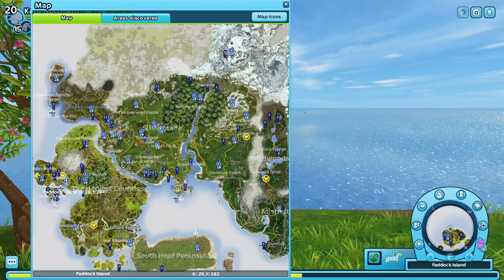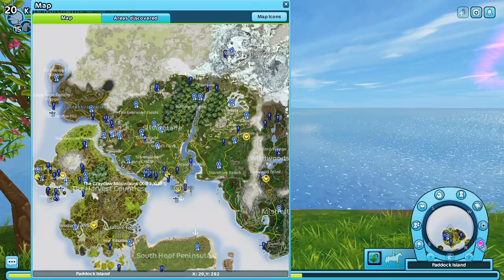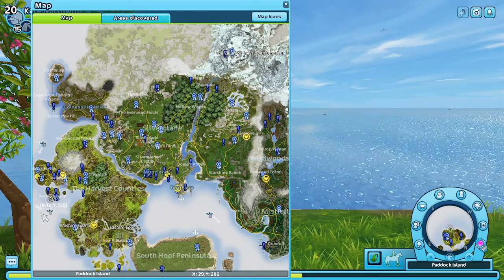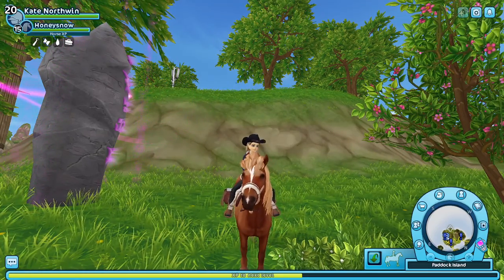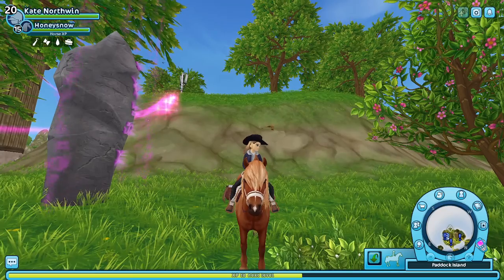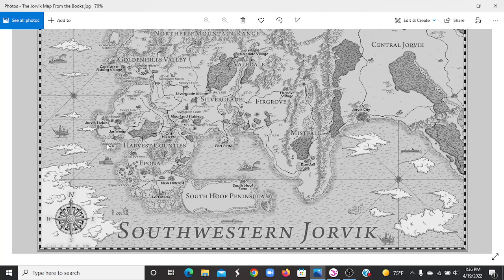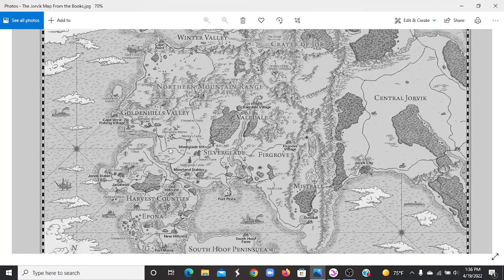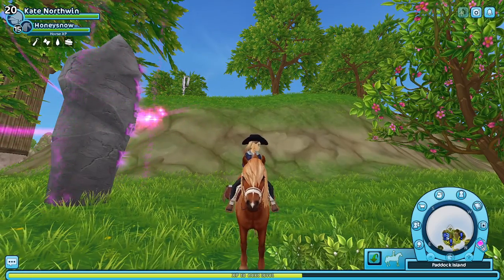Where is DarkCore? Star Stable Theory *Kate Northwin* SSO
Where do you think DarkCore is?